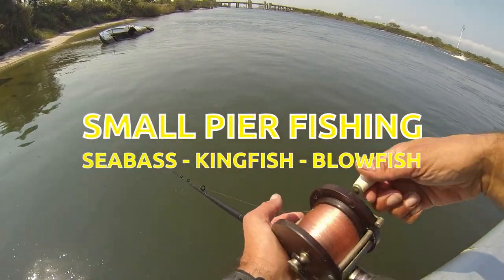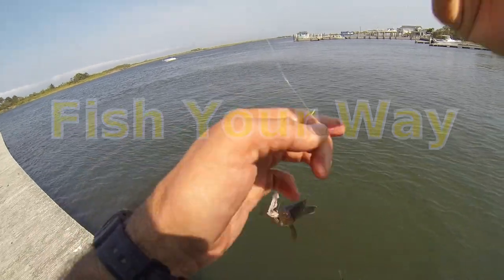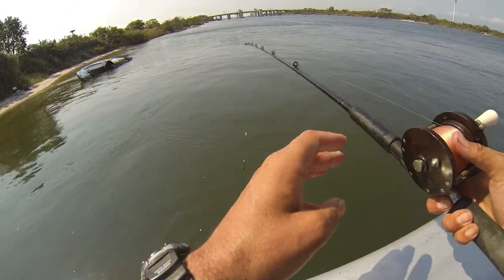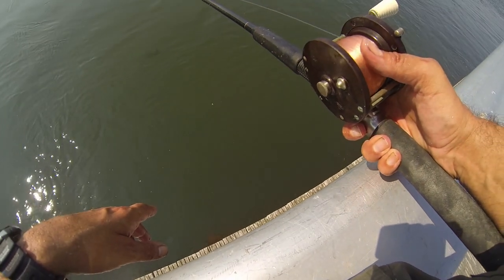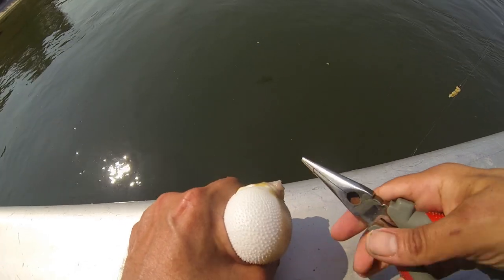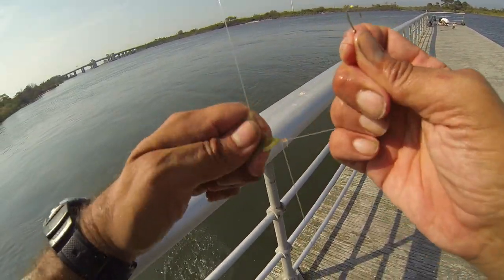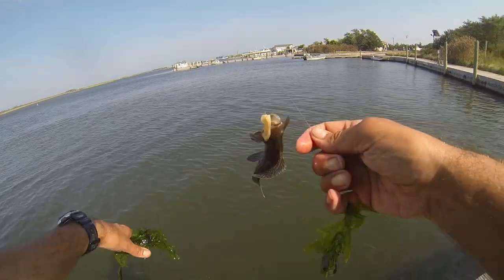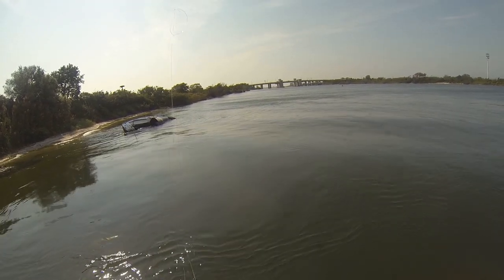Small Pier Bottom Fishing - SEA BASS / KINGFISH / BLOWFISH - Just Pure Fishing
Small Pier Bottom Fishing - SEA BASS / KINGFISH / BLOWFISH - Just Pure Fishing.  Been on a bottom pier fishing kick the past few weeks and have been really enjoying it all.  Fishing small piers, big piers and medium piers.  Some fly fishing and beach fishing between but sometimes you can't beat the comfort of a pier.  I stopped at this small pier for an hour and fished it good.  Lots of stuff down there including sea bass, blowfish and kingfish.  I am sure lots of other creatures are lurking below as well but with so much life its hard to get a bait at a big one.  Did get the biggest blowfish of the year on this one which was pretty cool!  Wrapped it up after an hour and went fly fishing.  I think I hit another pier after fly fishing with much the same results.  Have to love fishing in its purest form.  How we forget.  Have fun out there and we are always happy to share our experiences with all those around the world and hope you enjoyed the video as much as we did making it and remember always - Fish Your Way!